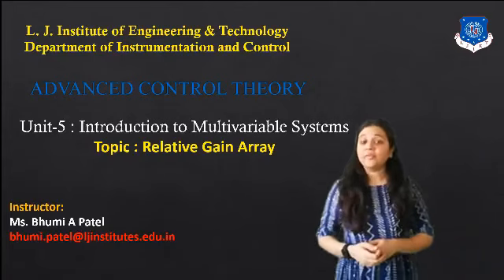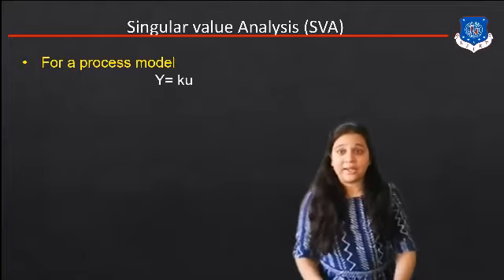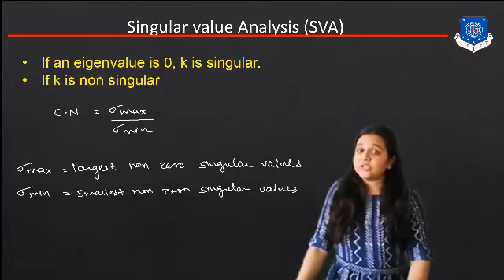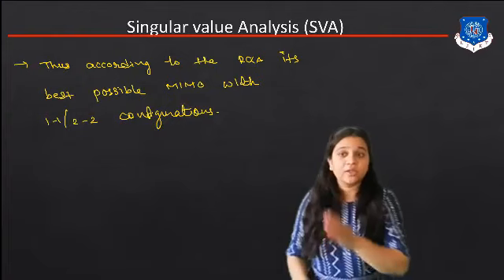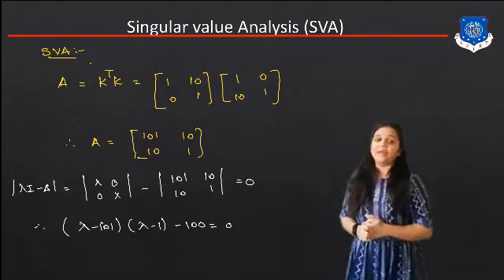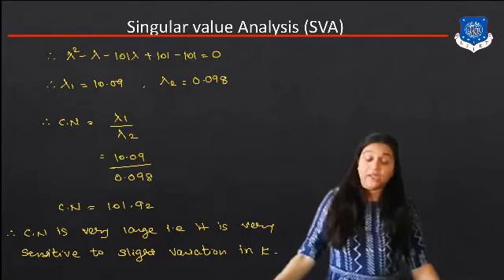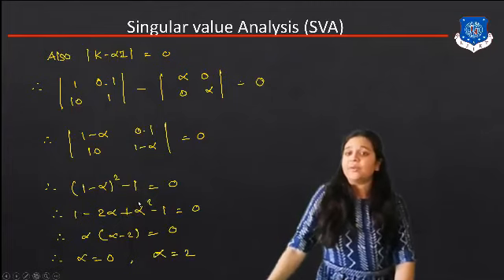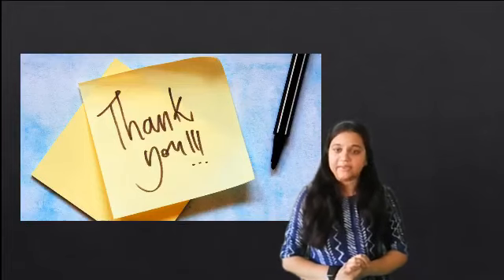ACT_Session 24 Relative Gain array SVA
write down equation to find out SVA.
write down one application of SVA.
if eigenvalue is 0 then k=_____
if eigenvalue is not 0 then k=_____
write down the equation of CN.
best pair configuration of MIMO system is ________